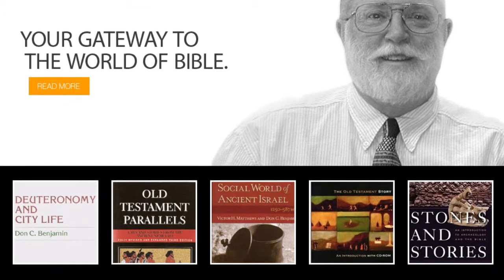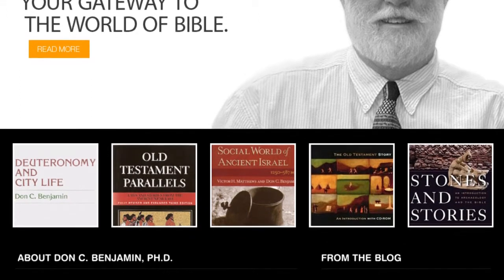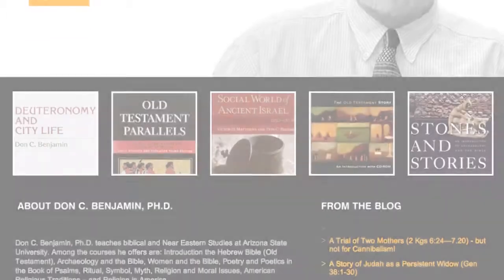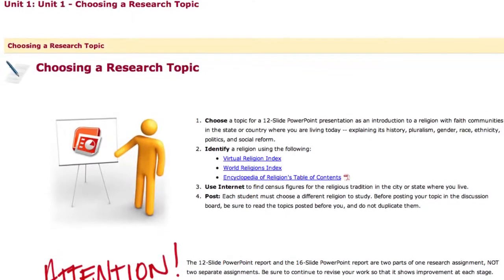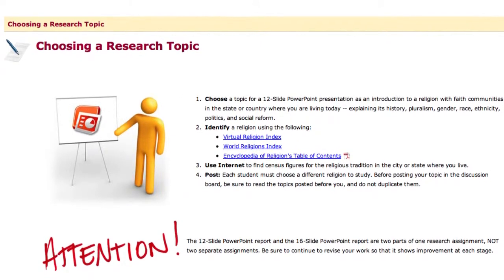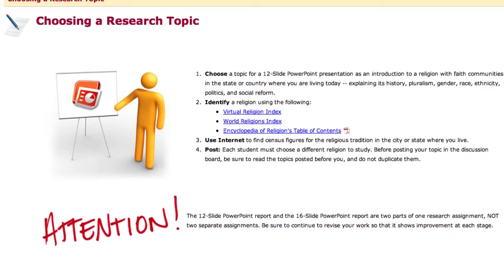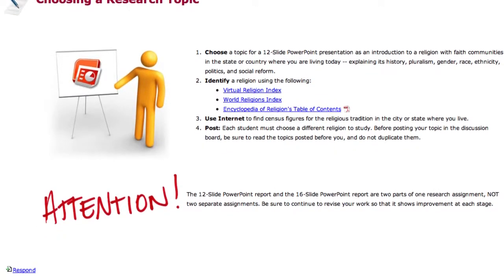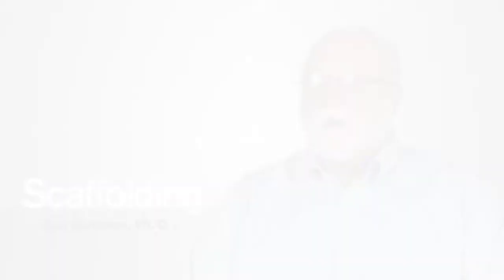Don Benjamin - Scaffolding Assignments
Don Benjamin, Ph.D., from Religious Studies at ASU Online, shares his expertise and thoughts on using scaffolded assignments in online courses.

For more information and resources on how to teach online please